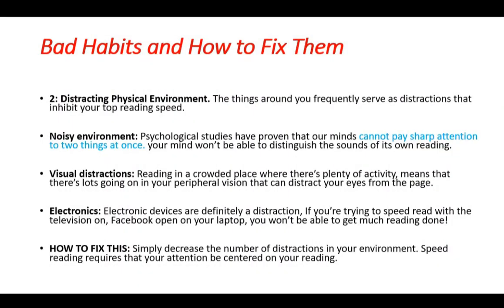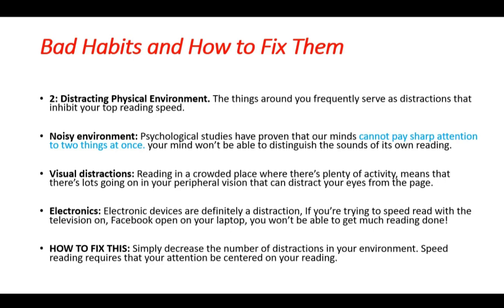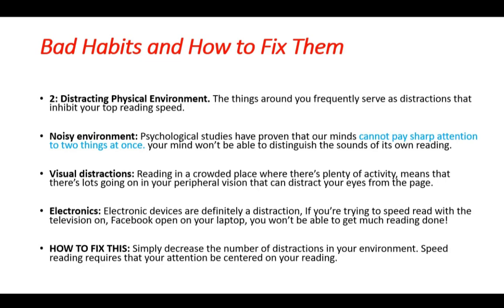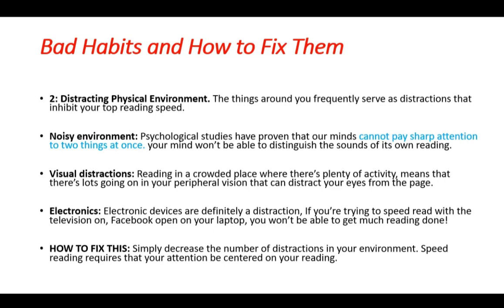11 Bad habits and how to fix them 2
Bad habits and how to fix them